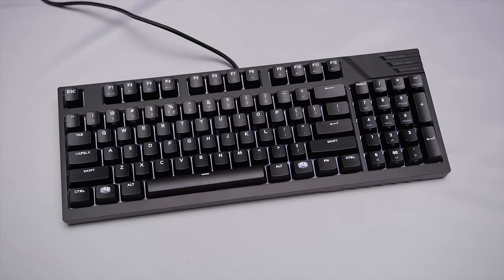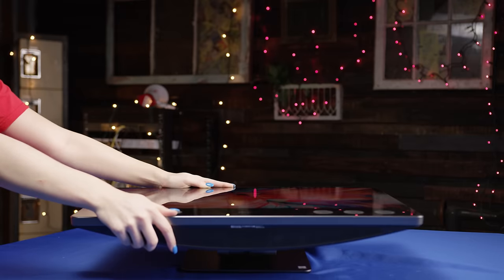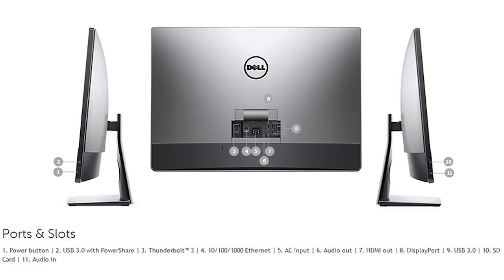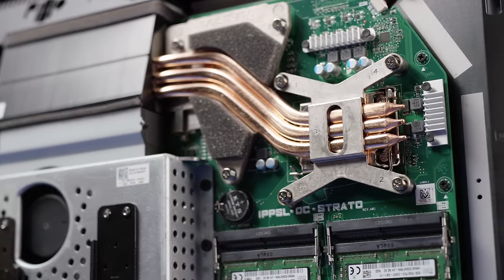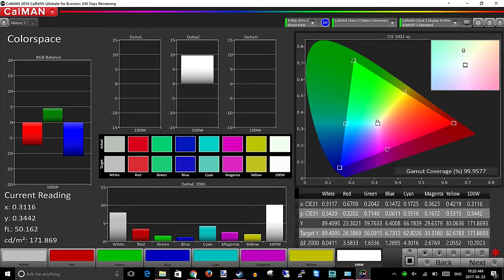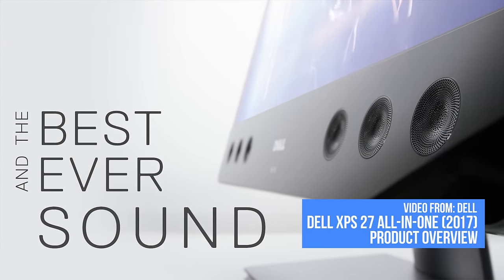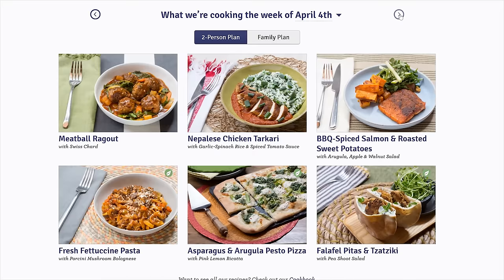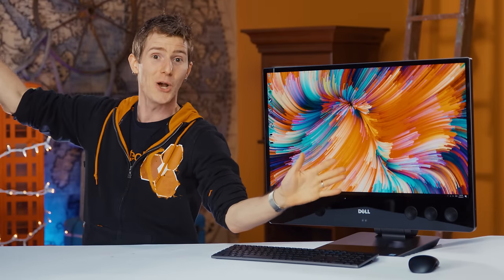Dell XPS 27 - An Audiophile-grade All-in-one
First 100 people will get three free meals on their first Blue Apron order!

Can an all-in-one REALLY have audiophile-grade speakers built in? Let's find out if Dell's XPS 27 2017 lives up to the hype...